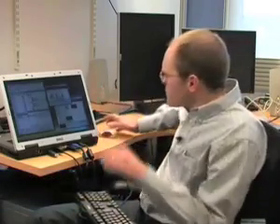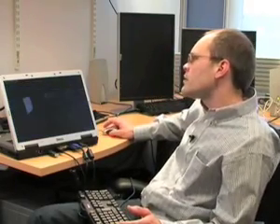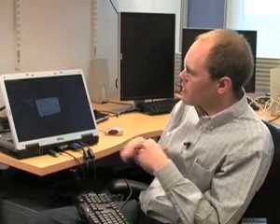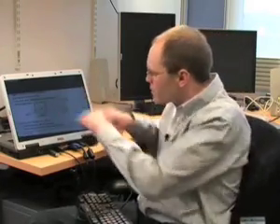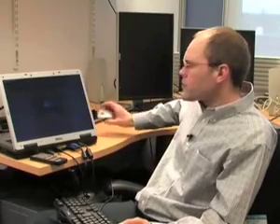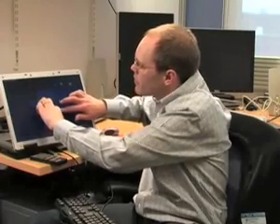A multi-touch display that can 'see' objects too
Microsoft researchers show us new ways of interacting with a touch screen.